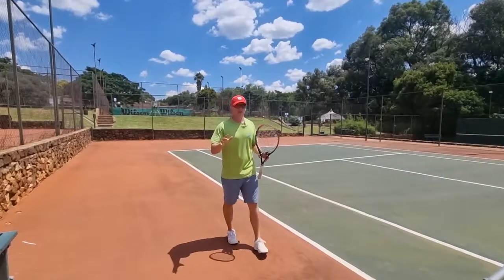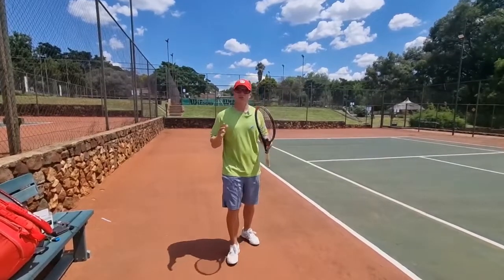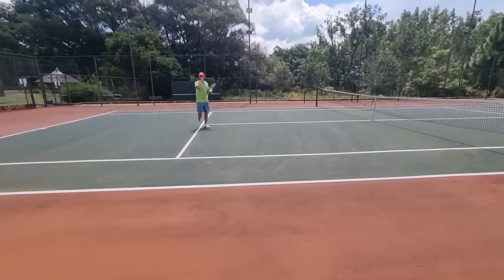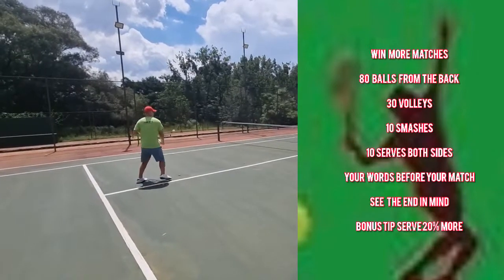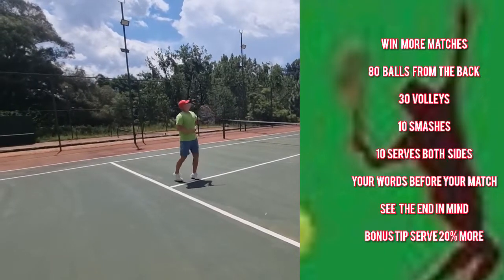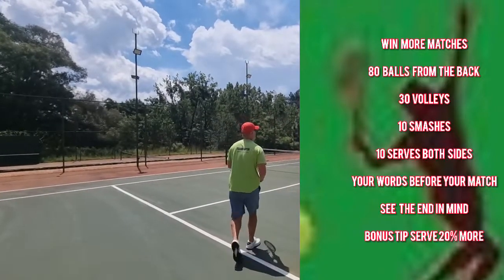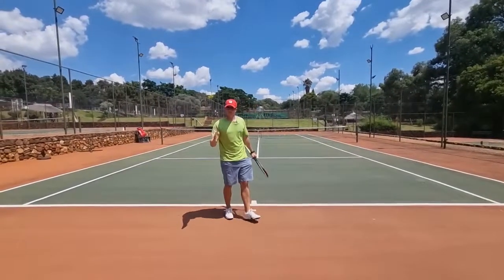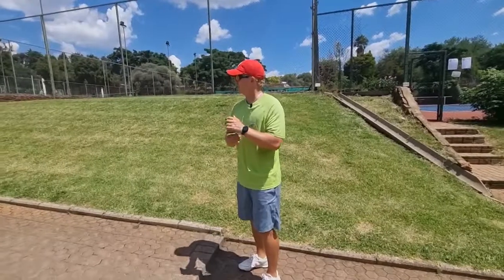How to win more tennis matches ✅🏆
Alright guys a little bit different video today not too technical, but I'm going to give you some of the best ideas that you can use to have a better match today and win more matches win more tournaments. And this is one of the tips I've got from one of my best coaches, and this warmup really helped me so much. Firstly, you want to start with hitting a lot of balls in the court you see many players warm up and they are hitting balls, they hit one in then hit one out, but they don't understand that for them to feel good and to hit the ball in the middle of the strings. They need to hit a lot of balls in the court. So you start from the back and you hit 80 balls in the court. You don't stop hitting until you hit 80 balls in the court. From there you move on to the net and you must hit 30 volleys in the court. Again, you don't stop until you get 30 in the net. It does not necessarily have to be 30 in a row. But you don't stop until you got 30 Volleys in the court then you'll move on to smashes you must get at least 10 smashes in the court and then you move on to 10 serves on each side in the court. If you do this properly, you'll notice that you're hitting the ball clean, it's feeling good and you're ready for your match. Then you're going to settle down and relax. Wait for your match all the way until about 15 minutes before your match. You'll see that there's always space to run around a little bit at tournament's. Make sure that you take another run before your match, break a small sweat, want to make sure that the blood is pumping before you step onto the court. After that, very important you need to start talking about your match you need to start talking positively about your match. You need to say things like I'm going to play amazing today I'm playing my best tennis today. I'm going to attack my opponent's weakness today. And I'm going to have one of my best matches today. You see your mind goes first and then the body just follows you got to speak what you want to see. And then lastly, before you step on to the match, you got to find a quiet spot and you got to see yourself winning the match you got to see yourself shaking the opponent's hand after winning the match, what does it feel like? Who's watching you who are you talking to? After the match? And just what are your emotions after winning that match and if you can feel it properly, in a quiet space, you're setting yourself up with the best possible chance to win that match. Guys, this is going to help you so much if you follow these steps. I'll give you one more bonus Step. Understand that if you're going to serve well in your matches in your tournament, you're going to play brilliantly. So make very sure that if you serving a certain amount a week before you want to serve at least 20% More before the tournament starts.